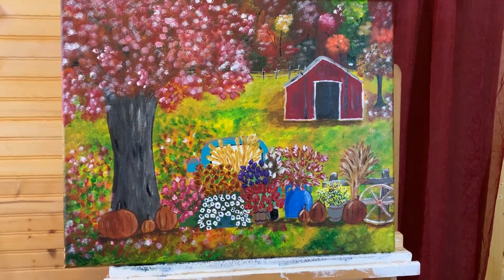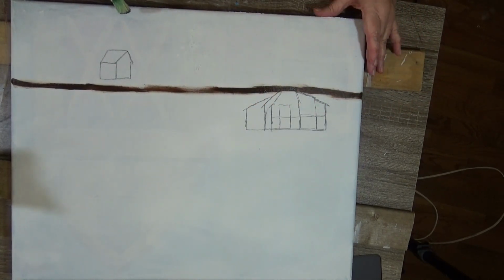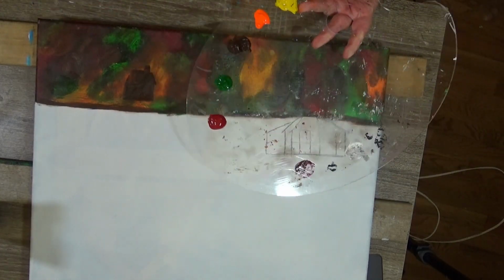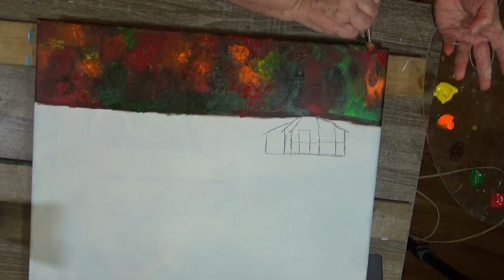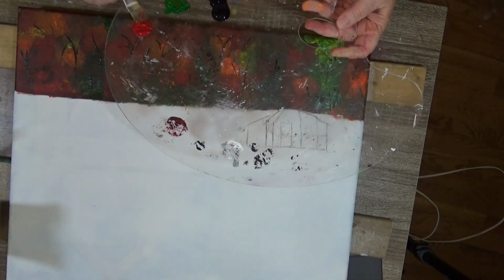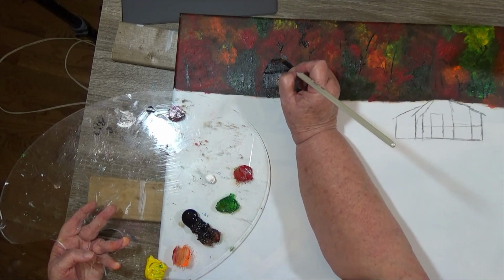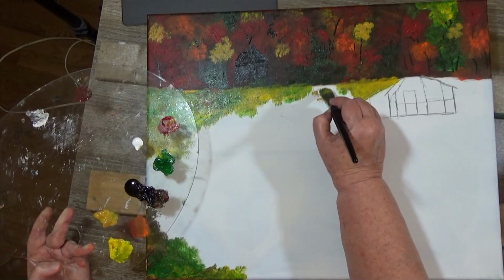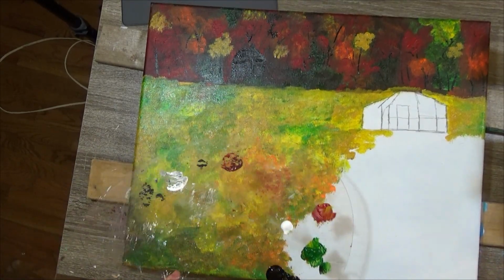Autumn in the Air Part 1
Hey everyone in today tutorial I will be painting a red barn with a fence, a couple of fall trees, and little old truck, fence with a wagon wheel and lots and lots of flowers. Let's get painting.

Material:
16 X20 Canvas
paints: White, Black, Burnt Umber, Fluorescent Orange Yellow, Med Yellow, Yellow Ochre
grass green, red purple, burnt sienna, Phthalo Blue, Orange, turquoise, and grey
Brushes: 5/8" angel, 10/0 liner short, 10/ liner long, #4 filbert, #18 Bristle, and #4 flat

Visit us on Facebook at Shumpert's Hill

Proverb 9:10 The fear of he Lord is the beginning of wisdom; and he knowledge of the holy is understanding.